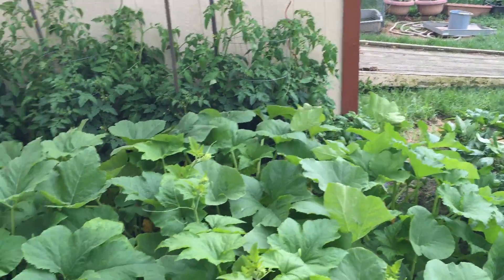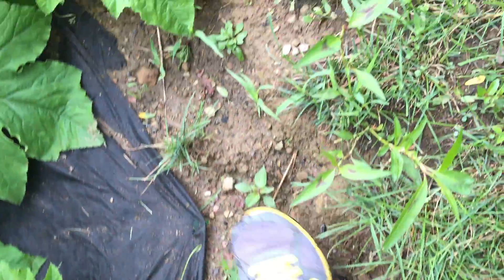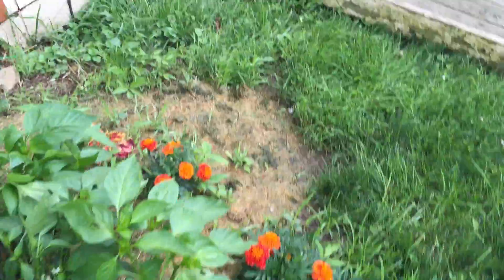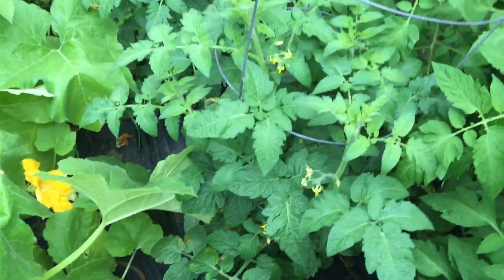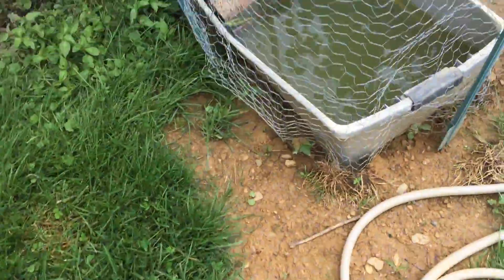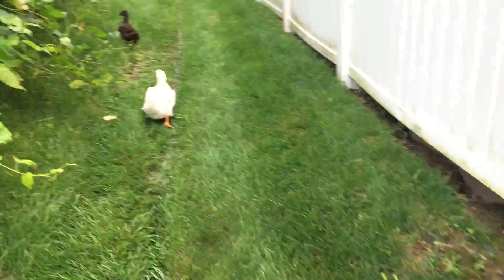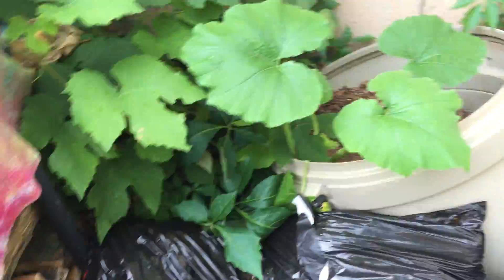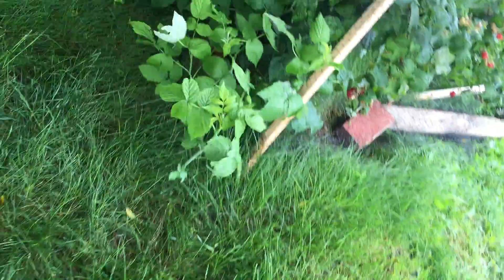Summer Garden 2015 Daily UPDATES: (IT'S REALLY COLD!) DAY 57